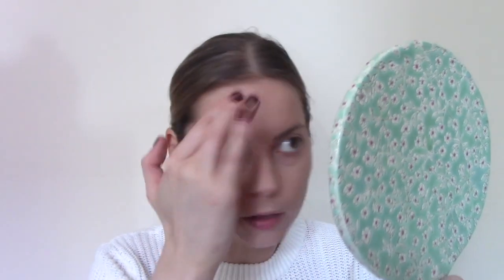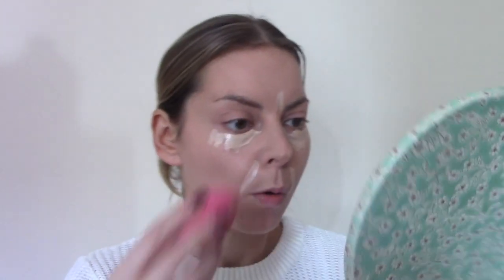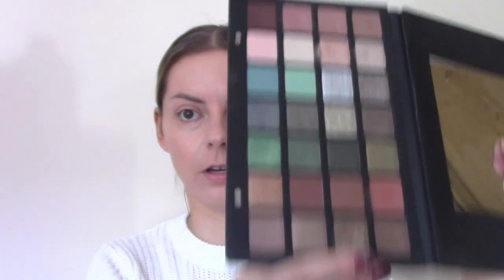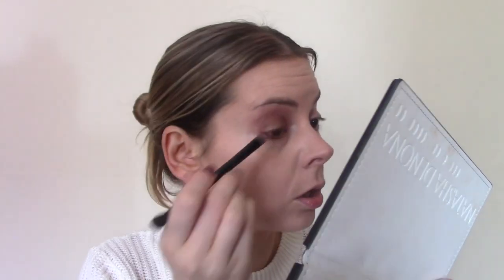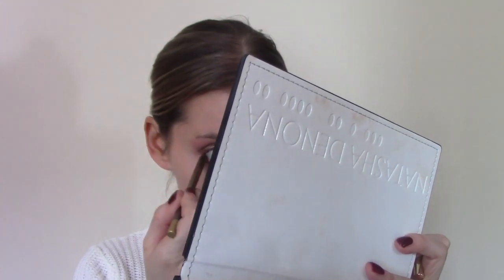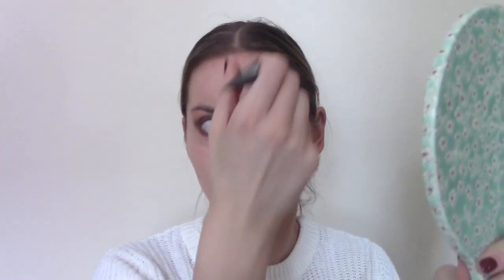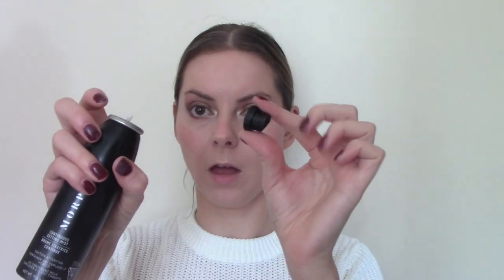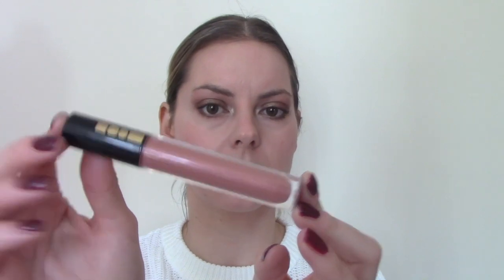Soft Glam Daytime Makeup Look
Inspiring your daily dose of luxe... @makeeverydayluxe on instagram and makeeverydayluxe.com

This video was filmed before the Covid-19 pandemic in a world where it was possible to go out for lunch with a friend. I have more spare time on my hands at the moment which has given me the chance to figure out how to get the video off my camera and on to YouTube!!

Products used:-

Primer: Smashbox Photo Finish Primer

Foundation: The Ordinary Coverage Foundation shade 1.2P

Brightener: Tarte Shape Tape Glow Wand in shade Alight

Concealer: Tarte Shape Tape in shade Light Neutral

Eyeshadow Palette: Natasha Denona 28 Palette in Green Gold shades Ochre 61P, Sienna 50M and Indian (not antique!!) Gold 44M

Eyeliner: Cargo Swimmables Eye Pencil in shade Dorado Beach

Contour: Quick Colour Contour Supergel in shade 01

Blush: Clinique Chubby Stick for Cheeks in shade Robust Rhubarb

Highlight: Natasha Denona Face Glow Cream Shimmer in shade 01

Mascara: Glossier Lack Slick

Lipgloss: Pat McGrath Labs Lust Gloss in shade Flesh Astral

Powder: Laura Mercier Secret Brightening Powder

Brow Gel: Tarte Busy Gal Brows in Medium Brown

Setting Spray: Morphe Continuos Setting Mist